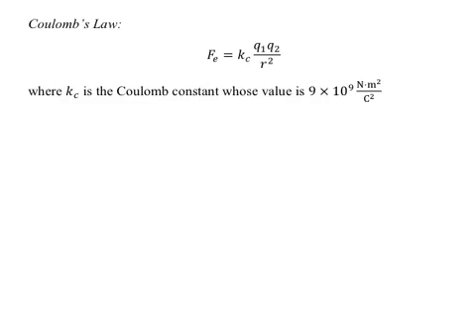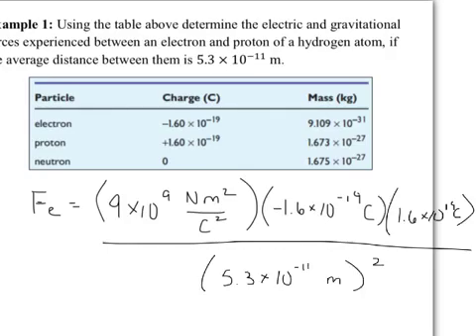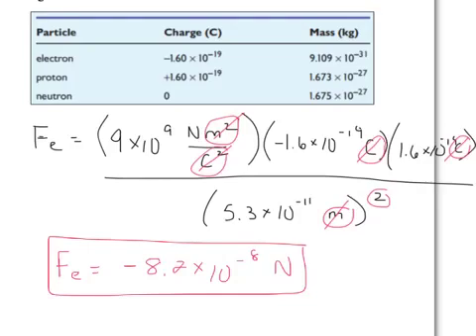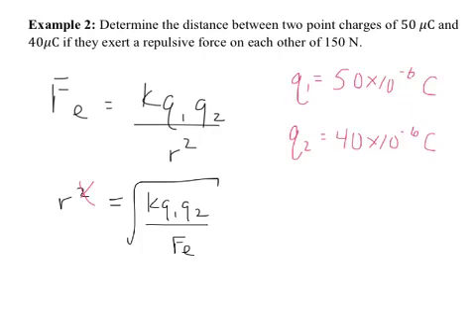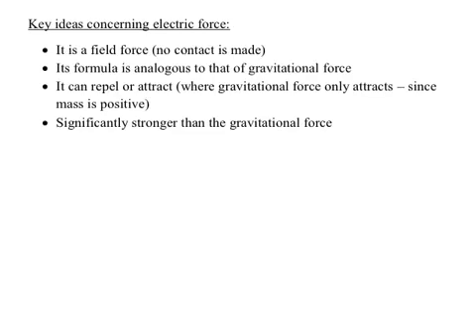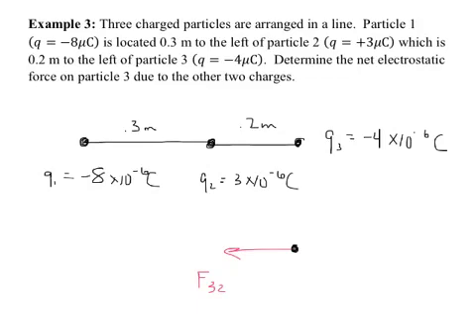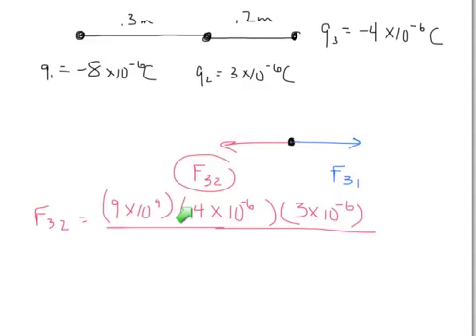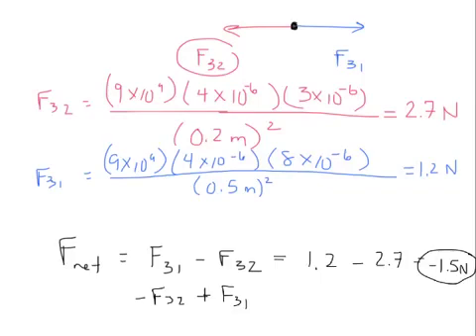17-2 - Electric Force